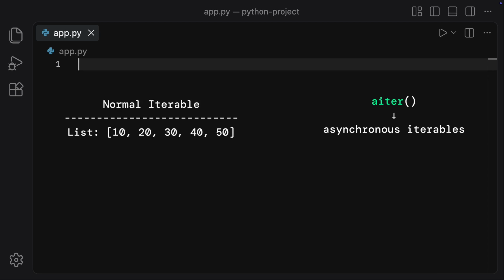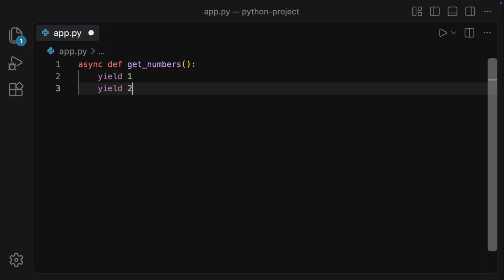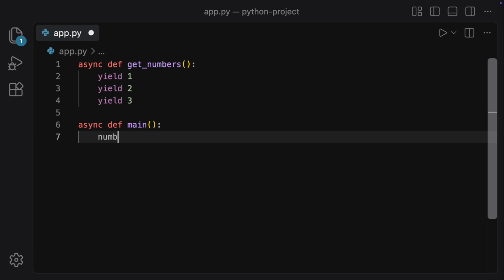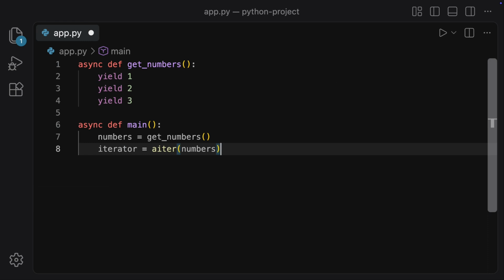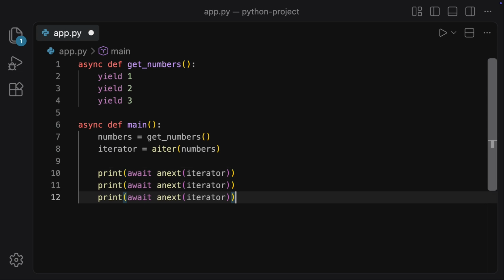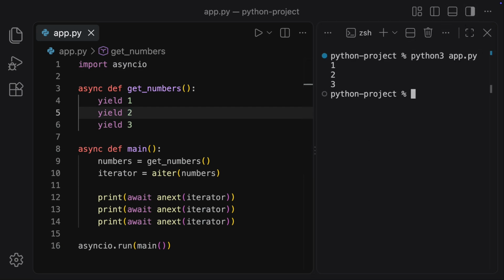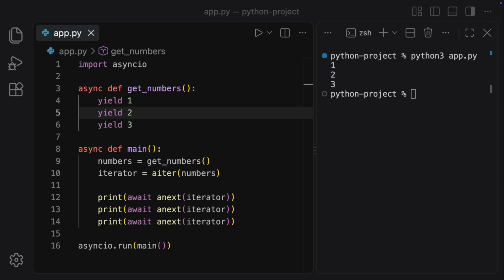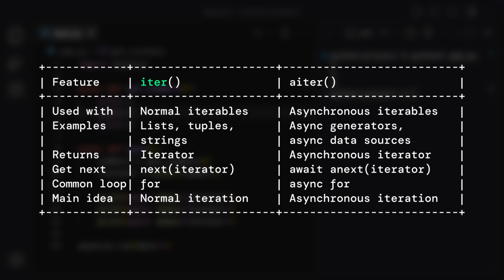Python aiter() Function Explained | Python Built-in Functions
Learn how to use the aiter() built-in function in Python.

In this tutorial, you will learn:
- What aiter() does
- What an asynchronous iterable is
- How to get an asynchronous iterator
- How aiter() works with anext()
- The difference between iter() and aiter()
- How async for handles asynchronous iteration automatically

This video is part of the Python Built-in Functions series on ProgramGuru.